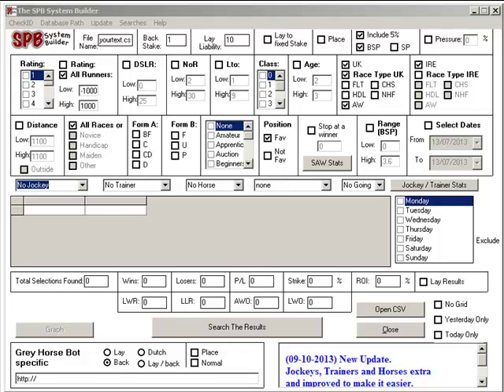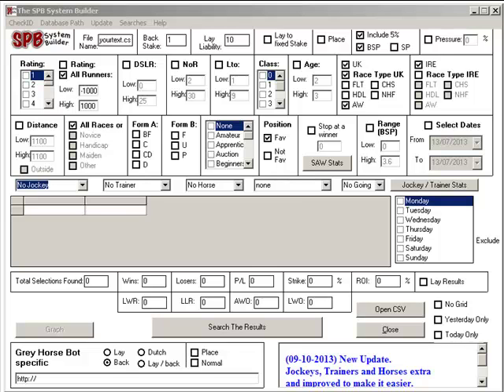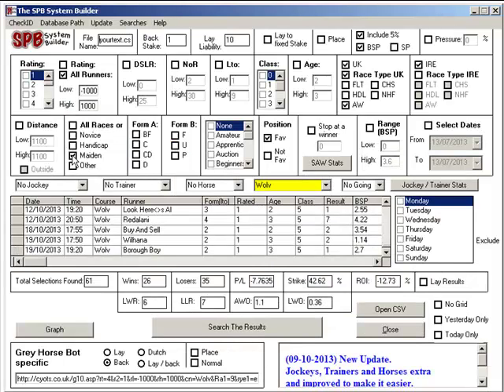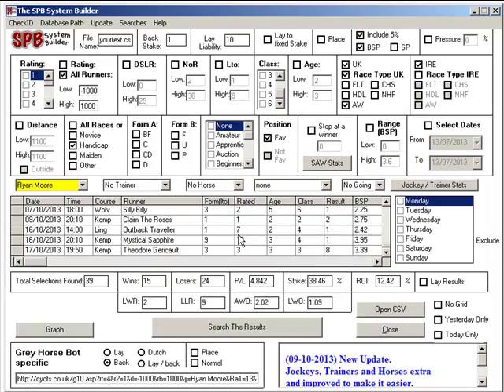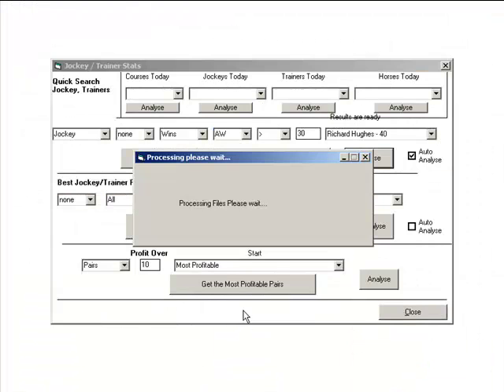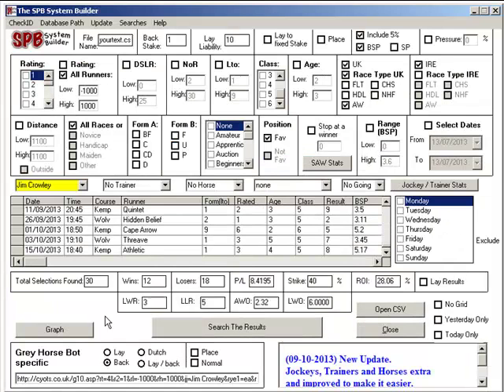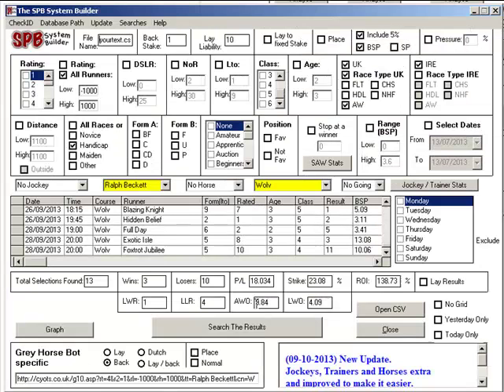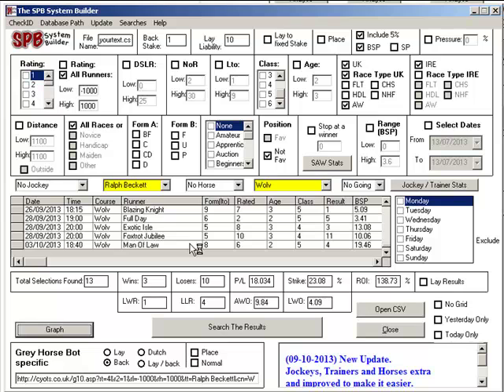aw jockeys trainers All weather horse racing system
Whenever someone asks me the question "How should I start creating my own betting systems" I always advise "Get specific".

The thing is when you are starting out there is a lot to take in, not only because of all the different types of races but also courses, jockeys, trainers, form and the list goes on.

My first suggestion is always to "cut down the clutter".

Whether that means to only use certain type of races like "Handicap" or "Maidens" (Neither really my first choice for beginners) or stick to a certain race distance or even course.

People often say things like "But isn't following xxx...difficult?

It doesn't matter what you follow there are going to be challenges but I guess at the end of the day people want to start "now" and have plenty of choice.

So suggesting one course or one Jockey is sometimes not enough.

That is why I often suggest starting with Aw (All Weather) races.

The reasons for this are...

You only have 4 or 5 courses to learn about.
Although the surfaces are not exactly the same there are similar.
Although you may not have races everyday they do appear on the racecard most days.

There are disadvantages as well.
The class of racing can be pretty low sometimes.
It is difficult to use turf form on sand.
There are still differences between the AW courses and surfaces.

But the above can be true of many types of racing.

Concentrating on AW will teach you a lot without having to study a new course nearly everyday.

What I want to do is here is show you how you can quickly find profitable ways to use AW courses.

There has been a lot written about Trainer / Jockey stats and to be honest I have never taken much notice of them.

Maybe in hindsight this was a little foolish but to be honest they have never excited me much...

...That was until I added them into the SPB System Builder.

Now I have found that I have missed out on a very simple way to identify the chance of being on a winning horse.

Thank you as always for watching I really appreciate it.

Malcolm